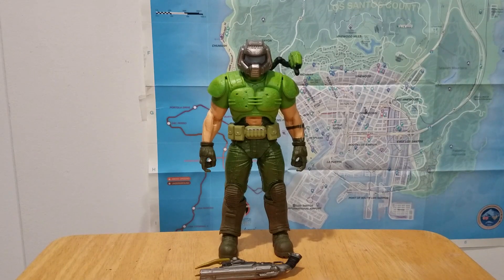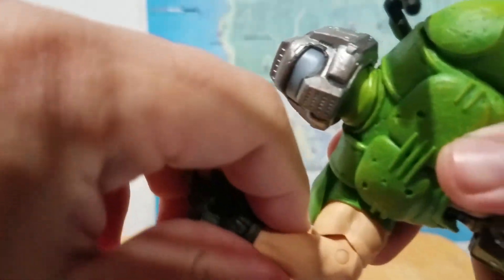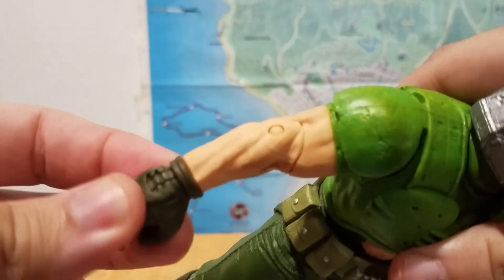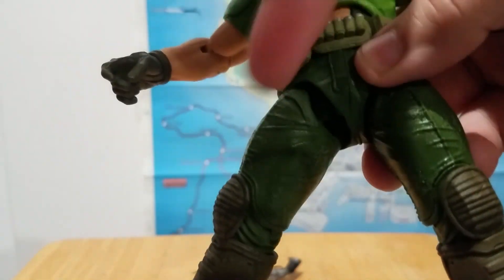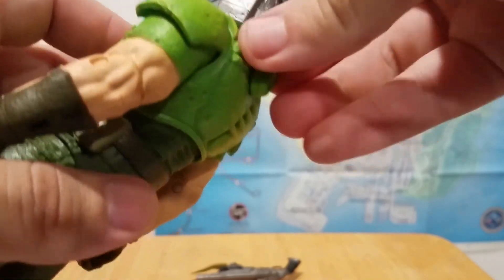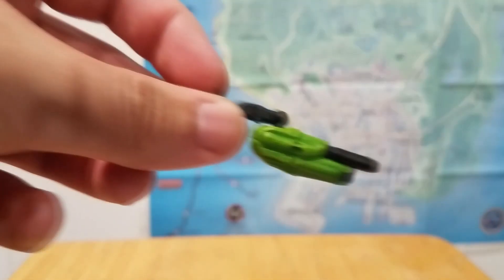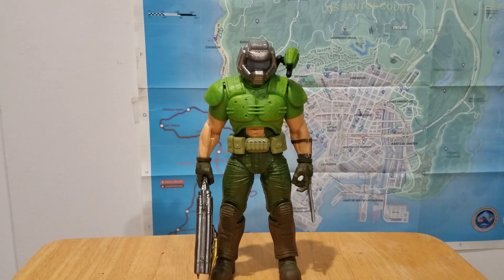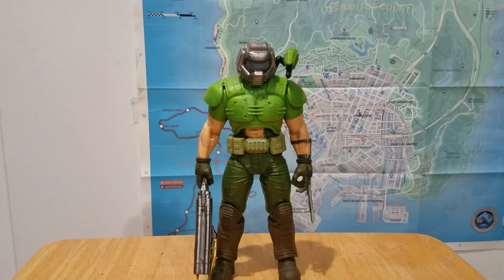McFarlane Toys Classic Doom Slayer Exclusive Figure Review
McFarlane's latest release under their Doom license is the classic-styled Doom Slayer as he appears in the Doom Eternal skin. In this video, I see if they've made any improvements over the other figures in the line.